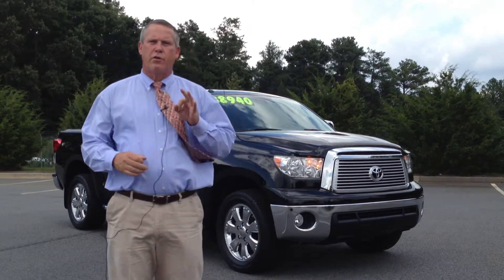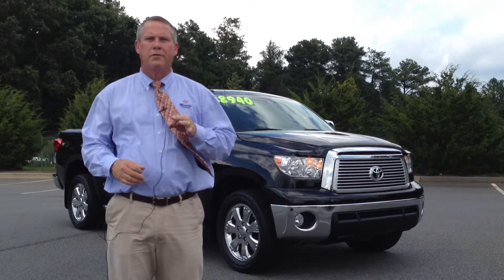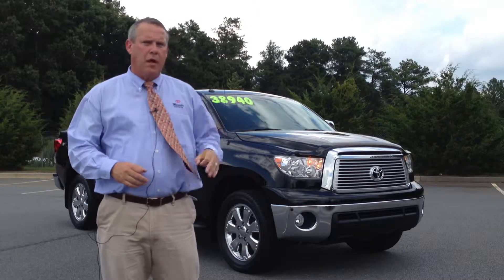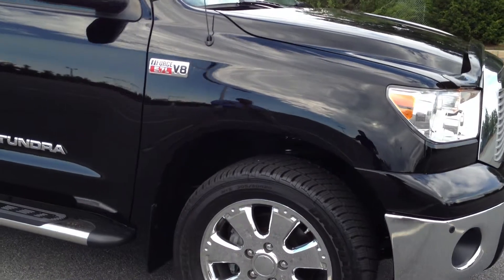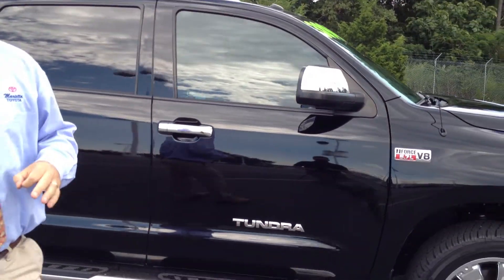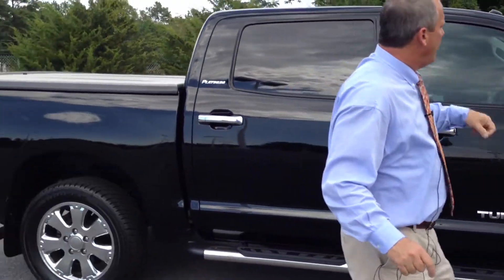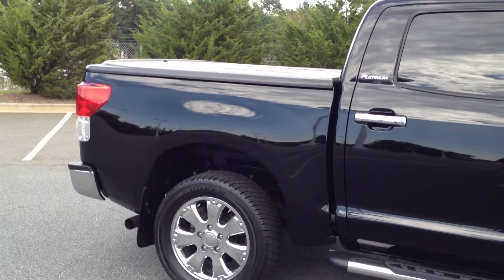Used 2012 Toyota Tundra 4X4 CrewMax Truck at Marietta Toyota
ONLY 28,400 MILES! LOADED UP 4X4 LIMITED PLATINUM MODEL CREWMAX, LEATHER, SUNROOF, NAVIGATION, 20 INCH CHROME WHEELS! CLEAN AUTOCHECK CAR HISTORY REPORT, NO ACCIDENTS, NO WRECKS, ONLY ONE OWNER! BUY WITH CONFIDENCE TOYOTA CERTIFIED PREOWNED VEHICLE!

Edmunds.com Says, "The 2012 Toyota Tundra combines strong powertrain choices and a selection of spacious cabs to deliver a real workhorse of a pickup."

This Colossal Used 2012 Toyota Tundra CrewMax 4 Door Pick Up Truck 4x4 Limited Platinum 5.7L V8 FFV, in Black exterior with Black Leather interior, is in amazingly good condition and would make an truly luxurious truck for anyone lucky enough to drive it.  This USed 2012 Toyota Tundra has a Clean Autocheck Car History Report, with No Accidents, No Wrecks, Only 1 Owner, and only 28,400 Miles on the odometer.  This Used 2012 Toyota Tundra CrewMax has a powerful 5.7L V8 Engine and an Automatic Transmission.  This USed 2012 Toyota Tundra CrewMax Limited Platinum had an original MSRP of $53,097! With only 28,400 Miles currently on the odometer, this loaded up CrewMAx is an absolute deal!

This Used 2012 Toyota Tundra Crewmax Limited Platinum is incredibly well equipped and features:  Voice Activated Touch Screen Navigation, Back Up Camera, JBL AM/FM/4 Disc CD Changer, 12 Speakers, SiriusXM Radio [subscription required], USB Port, Handsfree Phone Capability, Platinum Package, Heated and Ventilated Front Bucket Seats with center storage console, Perforated Leather Seating, Chrome Lower Front Bumper, Wood Grain interior trim, Power Windows, Glass Breakage Sensor, 2 Position Memory Seating on Driver's Seat+Outside Mirrors+Steering Wheel, Power Tilt/Slide Moonroof, Bedliner, Running Boards, 20 inch Chrome Wheels, 5.5' Double Walled BEd, 4 Way Power Adjustable Passenger Seat, Dual Zone Climate Control, STAR Safety System and much (much) more!

BUY WITH CONFIDENCE: TOYOTA CERTIFIED PREOWNED VEHICLE! Every Certified PreOwned Toyota comes standard with: 12-month/12,000-mile Comprehensive Warranty, up to 7-years/100,000-mile Limited Power train Warranty, 1 year of Roadside Assistance, 160-Point Quality Assurance Inspection, Reconditioned to Toyota's exacting standards by Toyota factory-trained technicians, a Complimentary AutoCheck Vehicle History Report and is honored at over 1,400 Toyota dealers in the U.S. and Canada.

Marietta Toyota takes the stress out of your car buying experience by offering No Haggle Pricing - One Price, clearly marked on EVERY Pre Owned Car, to ensure an easy and stress free purchase experience. Every Pre Owned Vehicle has been inspected by our Service Dept and comes with a Complimentary AutoCheck History Report. We are professional and offer you the experience you deserve. Marietta Toyota is conveniently located at: 750 Cobb Parkway SE, Marietta GA, just 4 miles north of Galleria/Cumberland Mall (10 minutes north of 285/75). ** Marietta Toyota Used Car Sales is open Monday - Friday from 9 am until 9 pm, Saturday from 9 am until 8 pm, and on Sunday from 1 pm until 6 pm.

Marietta Toyota
750 Cobb Parkway SE